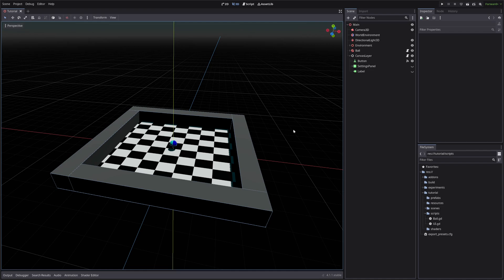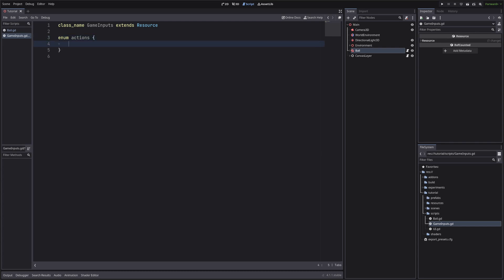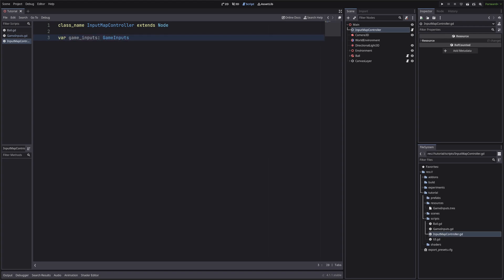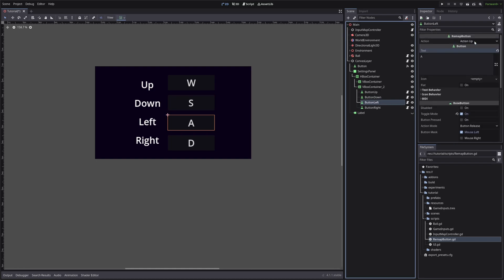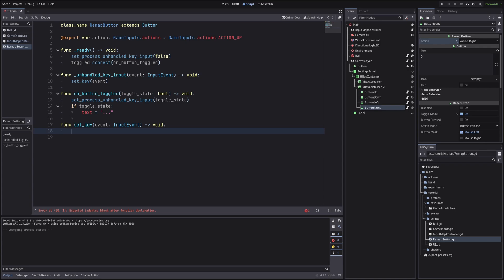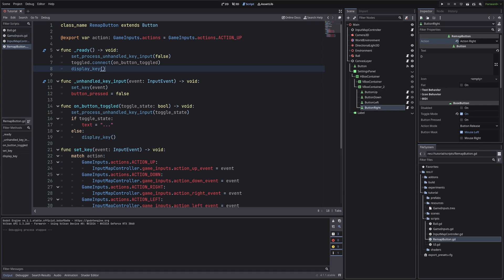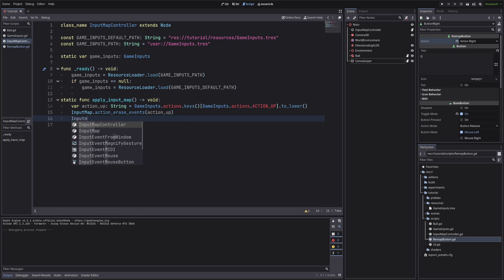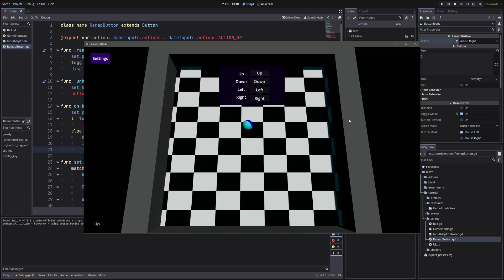Input remapping! Godot 4 tutorial with GDScripts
Today's video is about Input remapping, a way for user to setup custom inputs for the game in Godot 4!

More on persistent user data path!

Wishlist Cosmic roads on steam!

Cheers!